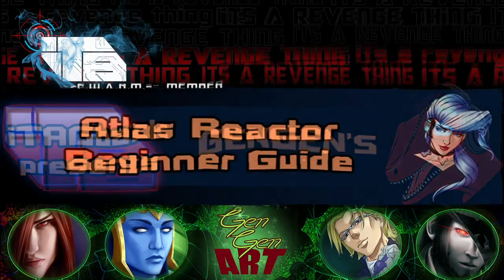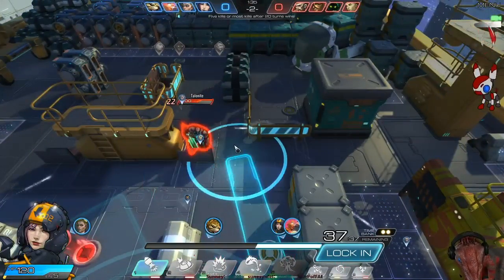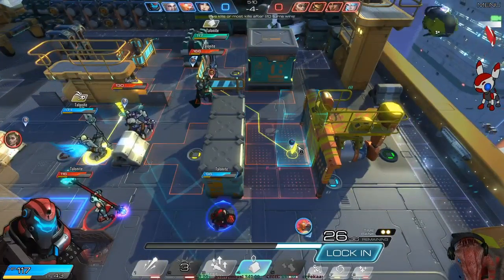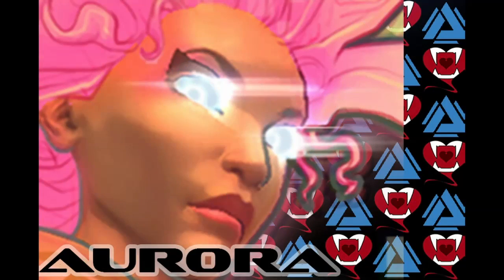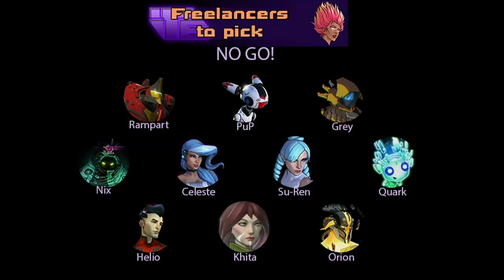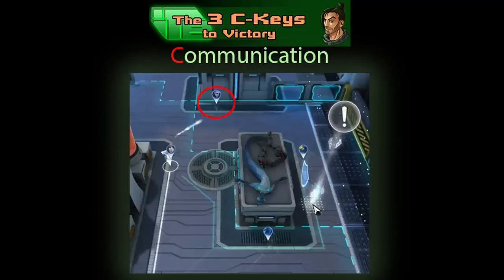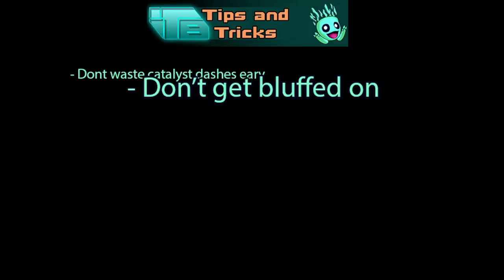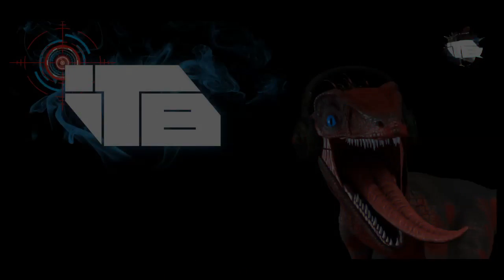Atlas Reactor Beginner Guide - Part 1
Welcome to my Atlas Reactor Beginner Guide.
In this video, I will recommend a few Characters for you to play if you are a beginner. I will also try to teach you the most important facts of the game and give you a few tips and tricks.

Check out iTAGback if you are a streamer, chat mod or a coder if you are looking for some profit and a great community!

GenGen is part of the E-Sports team Love Bytes. For Live Feed, check out his stream on twitch.

- Digital Stroll